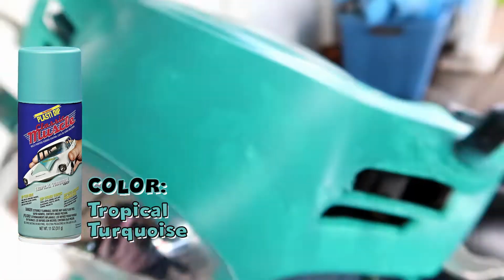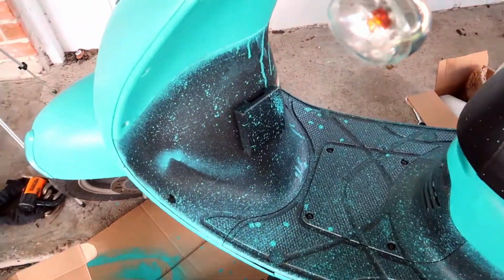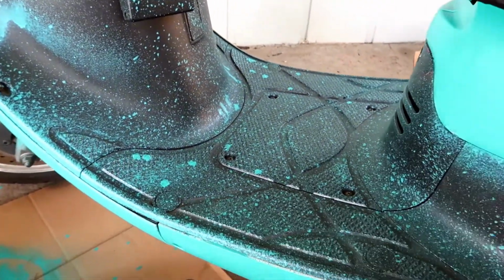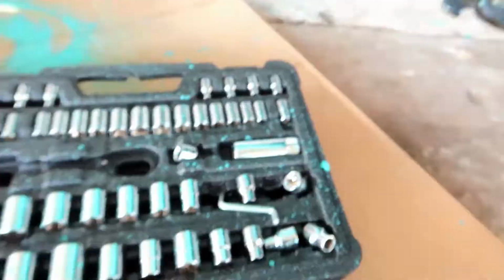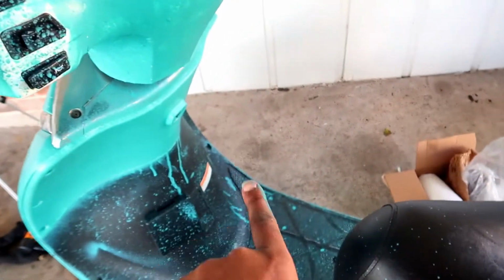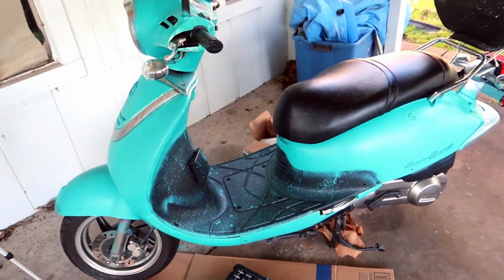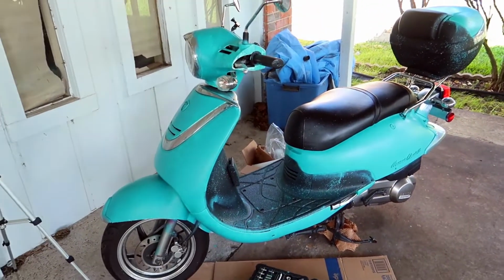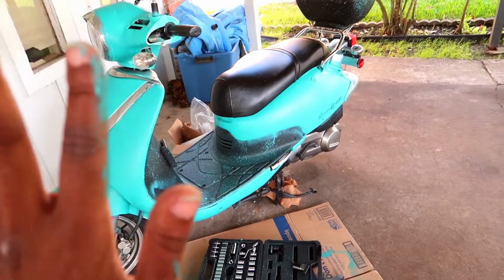Spray Painting Moped Scooter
Revamping Scooter to Original New Look

It feel like that time again, where I have the need to transform the look of my scooter. Keep in mind that is just the first stage of it over all revamping. Stay to for the next video to see my scooters completed look.

[SCOOTER ESSENTIALS]
All Your Scooter Needs

Get the latest Ramen On Wheels Gear!

TOOLS:
Aerosol Spray Tool

PLASTI DIP SPRAY:
Tropical Turquoise

OTHER COLORS:
Blue Blaze
Flame Red
Hugger Orange
Bright Gold Metalizer
Sublime Green
Daytona Yellow
Green/Blue Chameleon

*MY EQUIPMENT*
Gopro 3
GoPro 4 Hero
Accessory Kit
GoPro Mic
Canon PowerShot G7 X Mark II